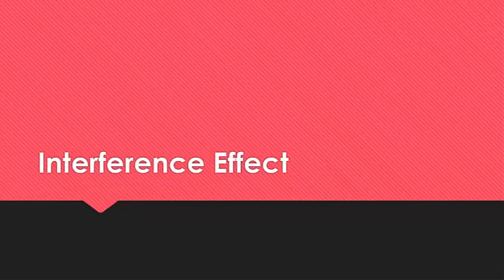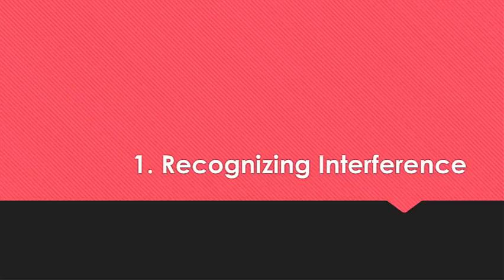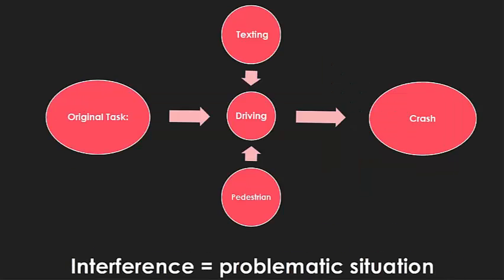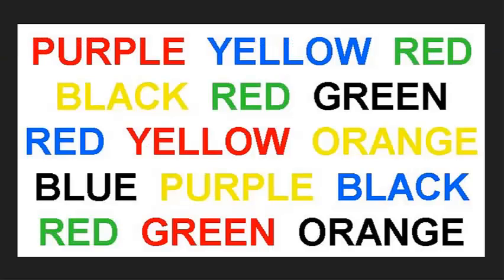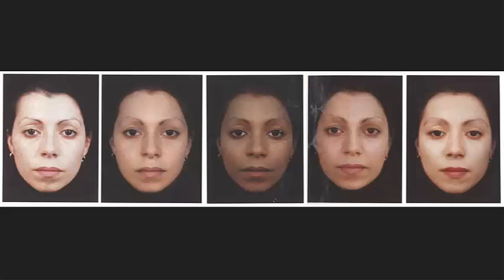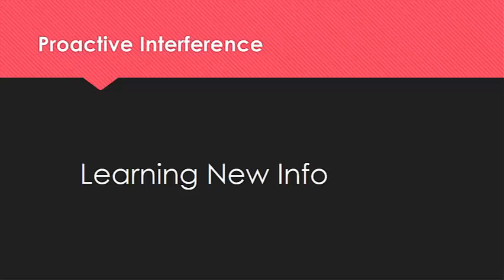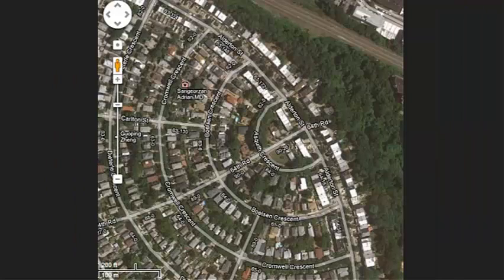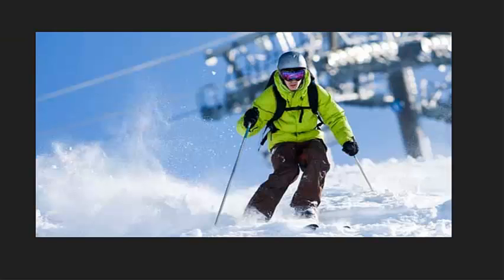Interference Effect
Video description of the Interference Effect for ENGL 5410.